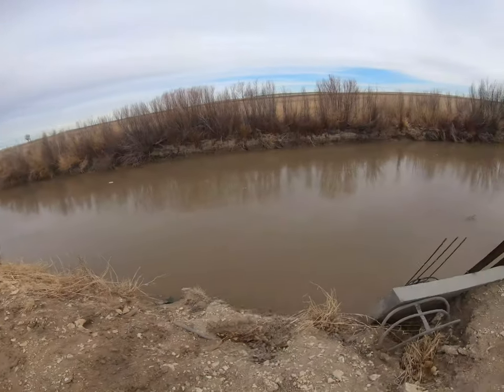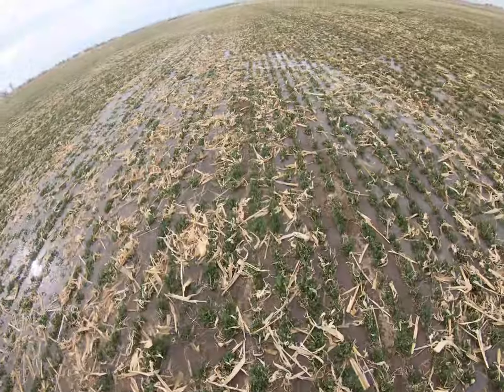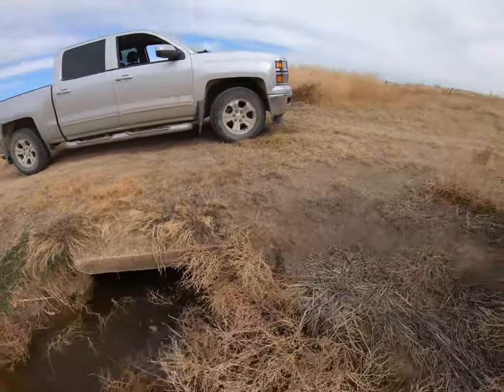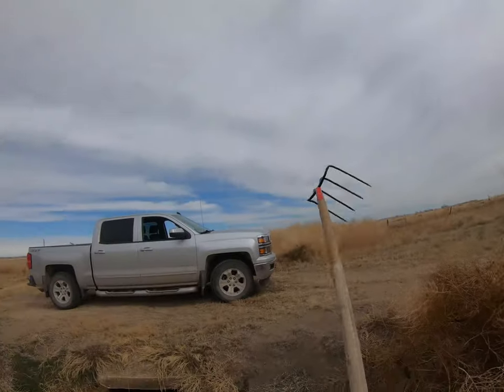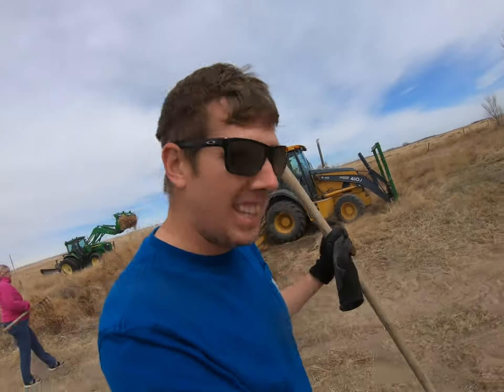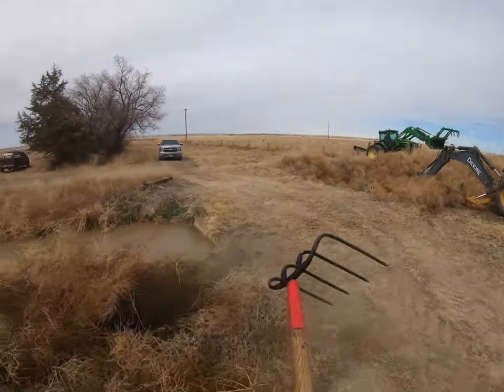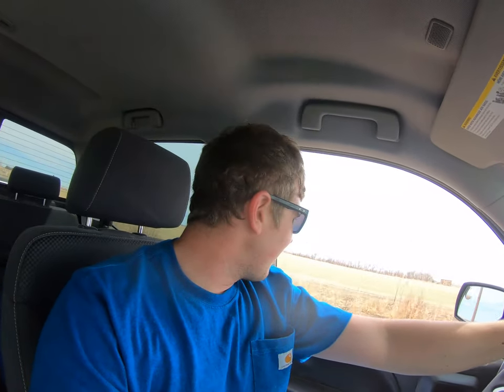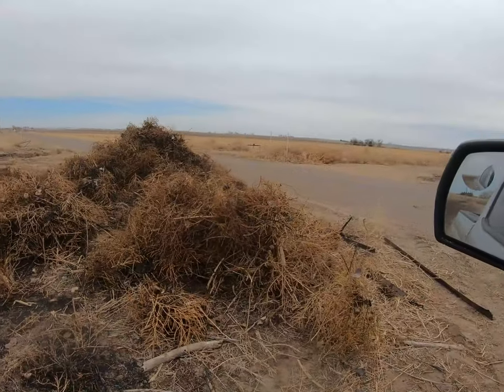Tumbleweeds take over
First run of irrigation water for the farm. There were mountains of tumble weeds that had to be removed. Take a look at the in depth action of how we get rid of the weeds to get the water to our fields.